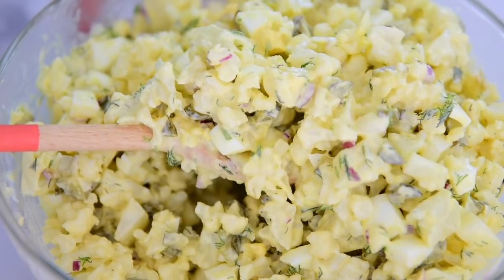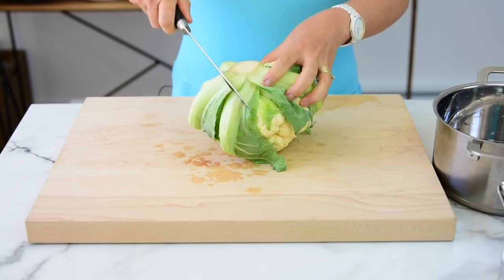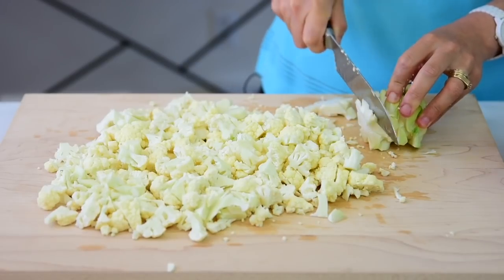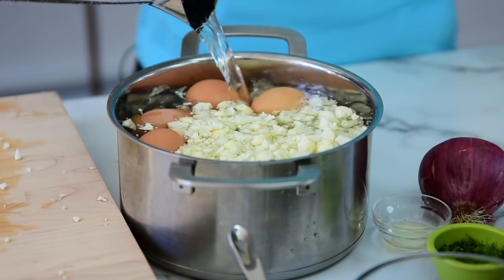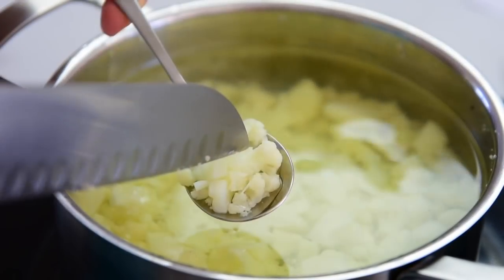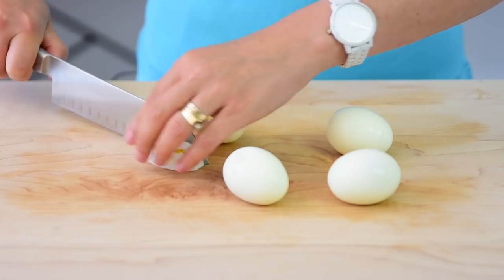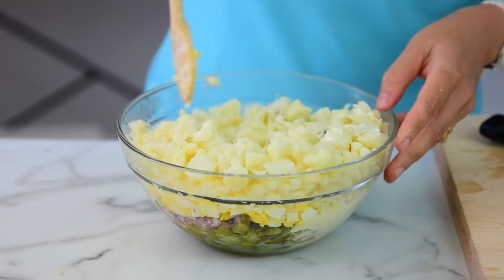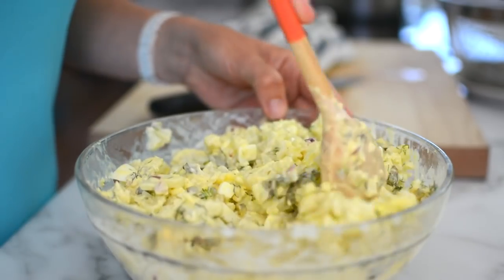CAULIFLOWER POTATO SALAD | low carb salad recipe perfect for potluck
This Cauliflower Potato Salad Recipe is a low carb faux potato salad with a lot of flavor. One of the best from my salad recipes collection. It will blow your mind. It's just brilliant!

CAULIFLOWER POTATO SALAD INGREDIENTS:
2.5–3 lbs cauliflower head, chopped into 1/2” pieces
4 eggs, large
3/4 cup pickles or sauerkraut, finely chopped
3 tbsp red onion, finely chopped
3 tbsp dill, finely chopped
2 tsp mustard
1 tsp any light colour vinegar
1/2 cup plain yogurt, 2%+ fat
1/4 cup avocado oil mayo
3/4 tsp + pinch salt
Ground black pepper, to taste

KITCHEN TOOLS USED: